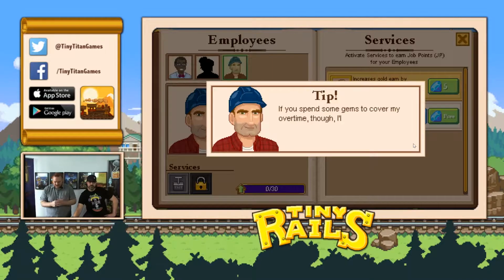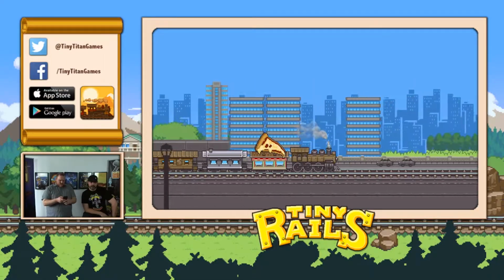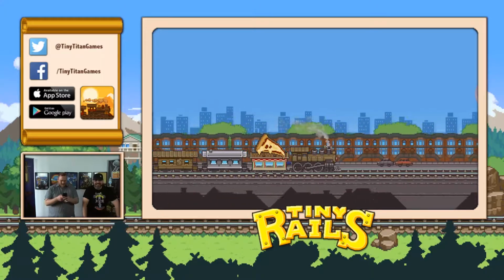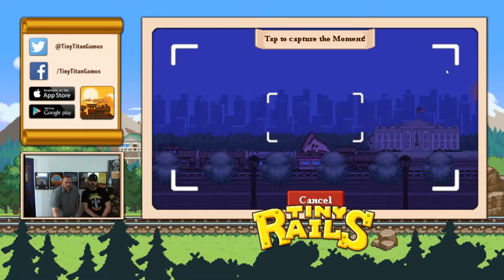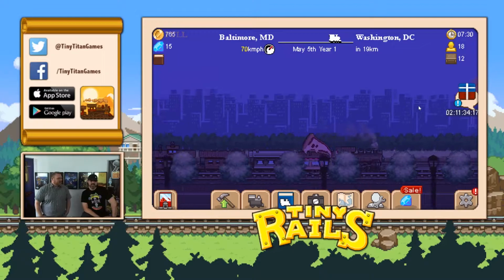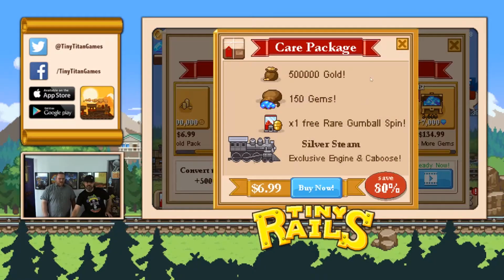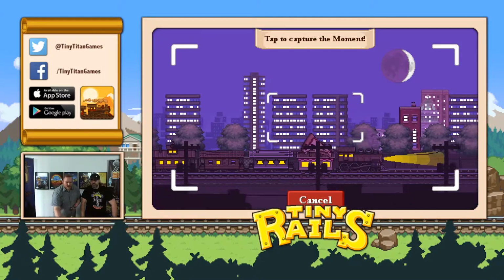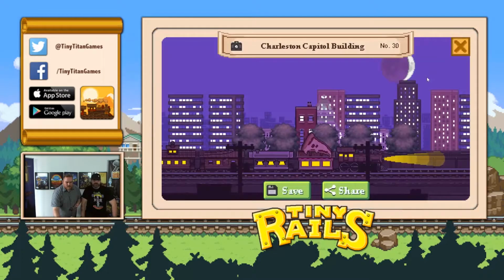TitanTwitch: FULL STREAM - 6.23.17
Play Our Games Today!!